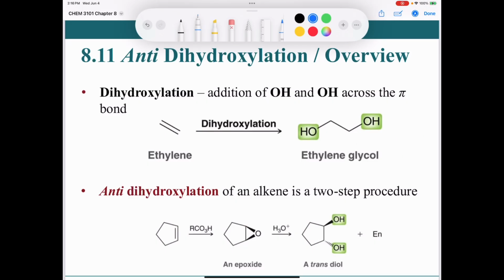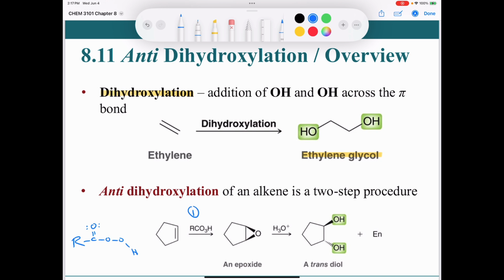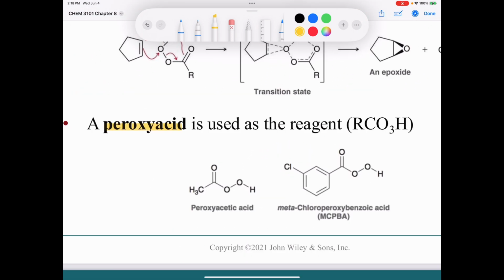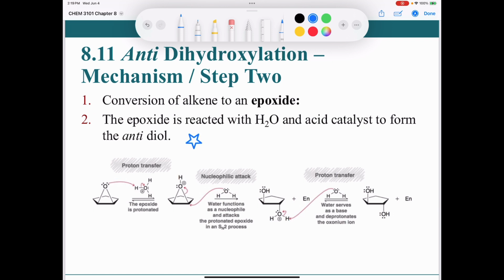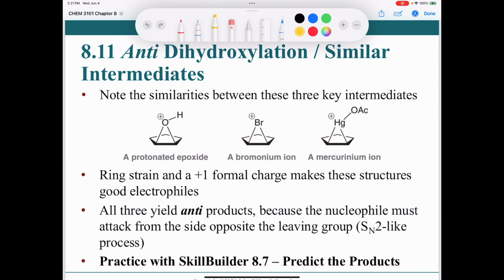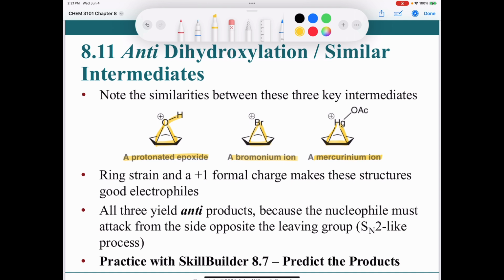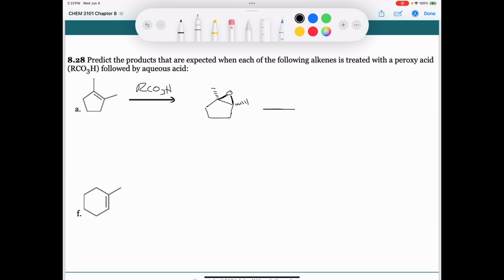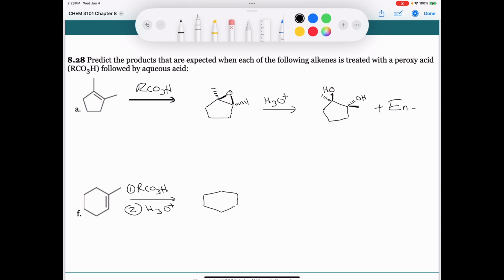8.11 Anti Dihydroxylation